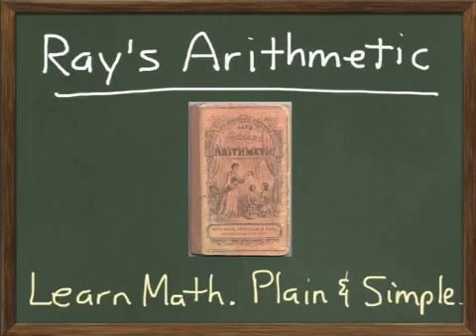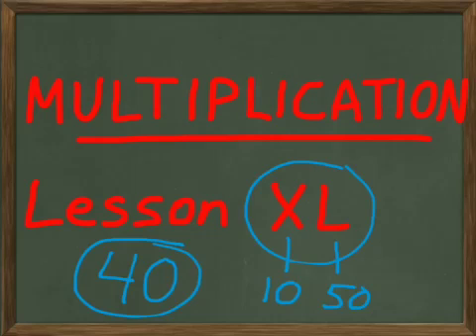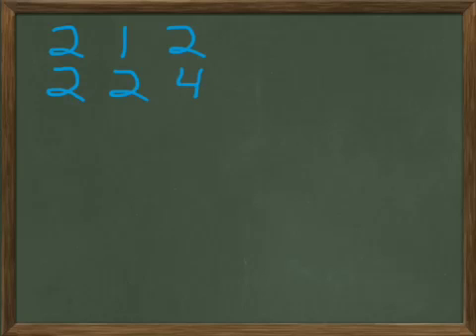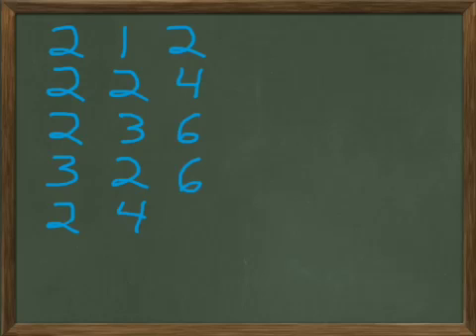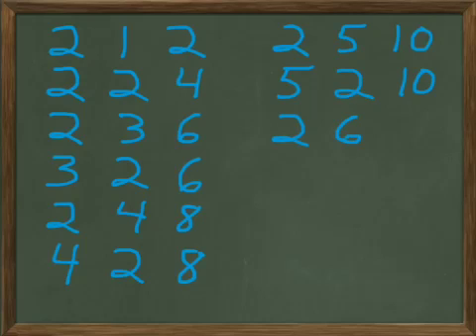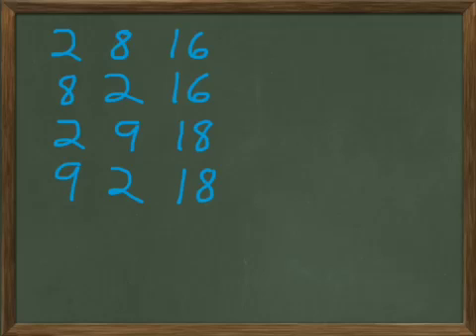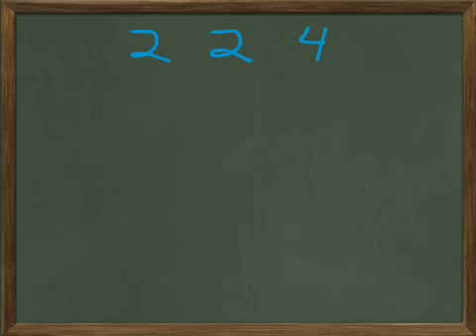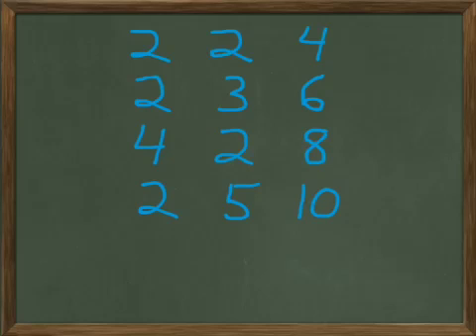Ray's Primary Arithmetic Lesson 40 Multiplication-2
Ray's Primary Arithmetic Lesson 40 - Multiplication with the number TWO (2).